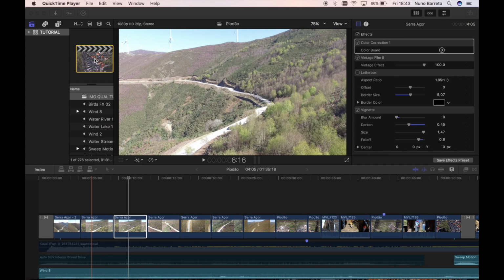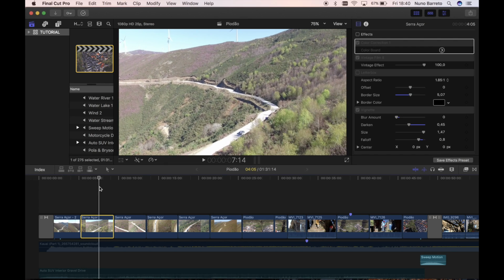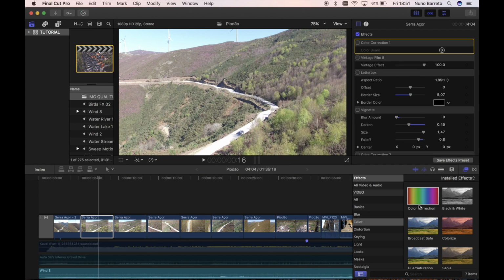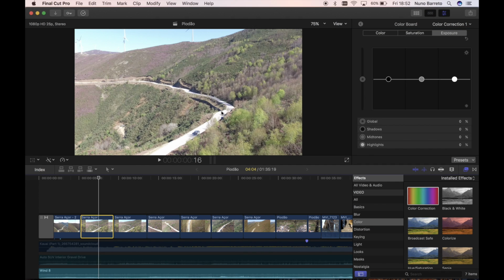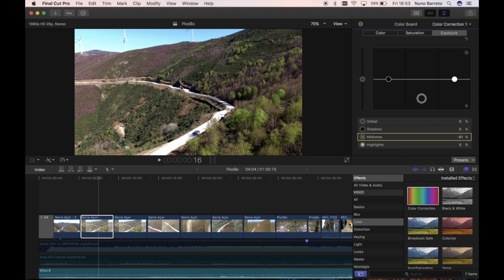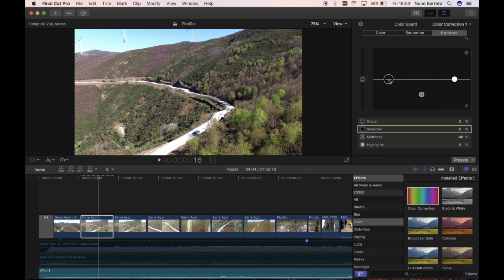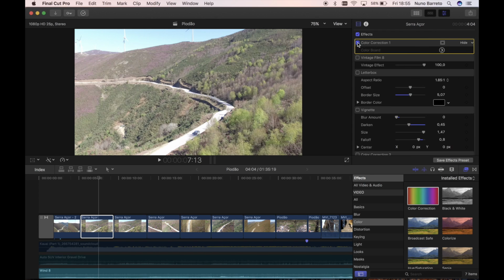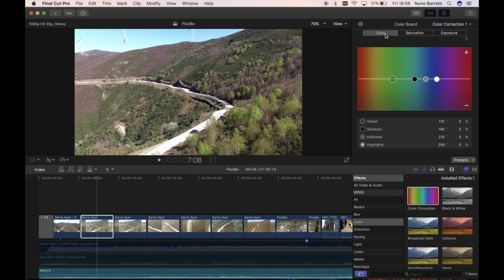Exposure correction and color grading - how to for drone footage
Hello ! I finally decided to make a tutorial on what I consider to be the single most important element of improving your drone footage quality in post.  This being my first tutorial I'm looking for comments on what I can do better, what other topics you'd like to learn more about and just general feedback.